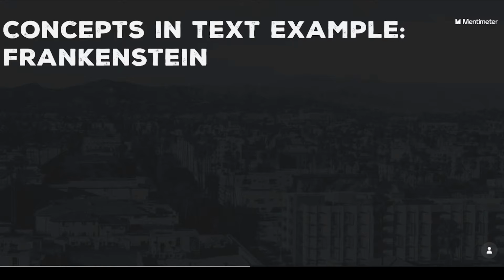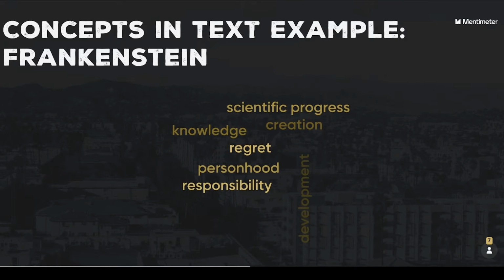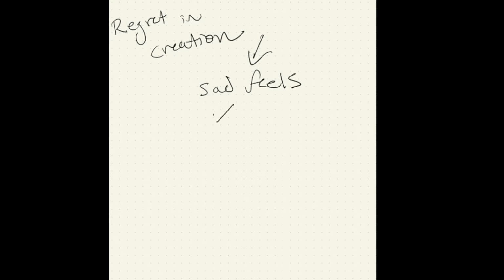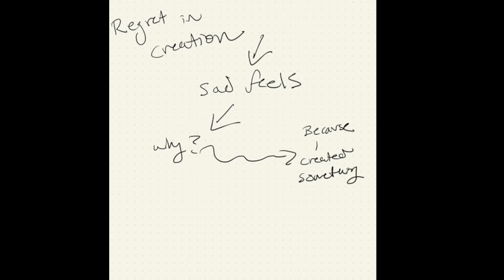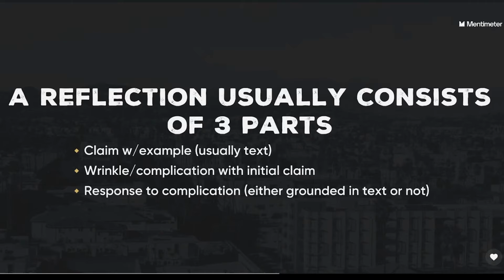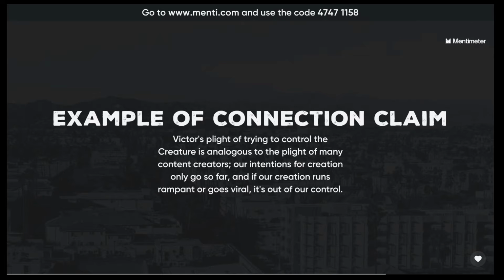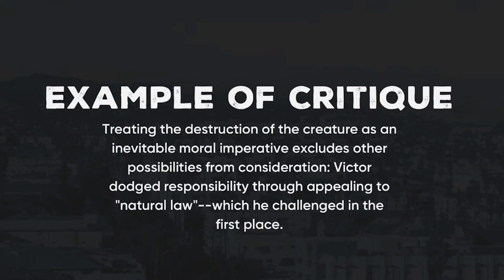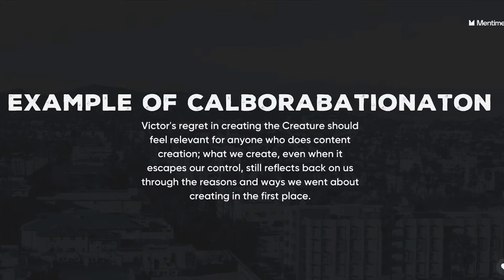Help with Reflection Papers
Or "reference papers" as I mistakenly call them at one point in this video. Anyway, hope this help!